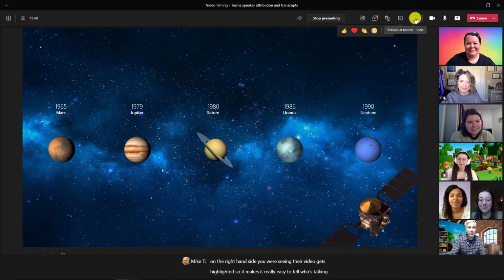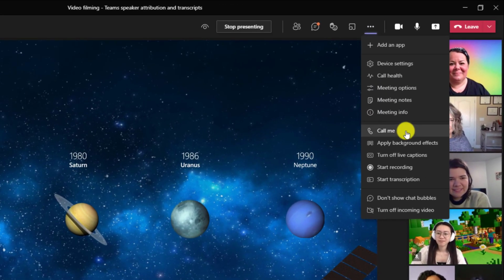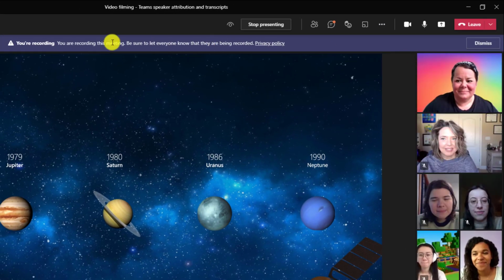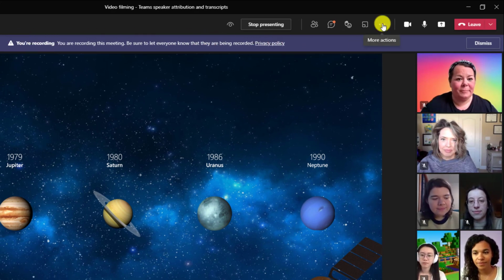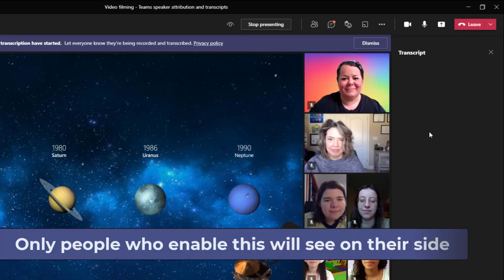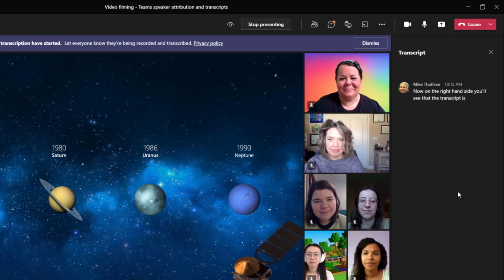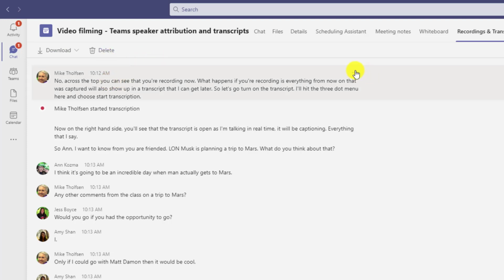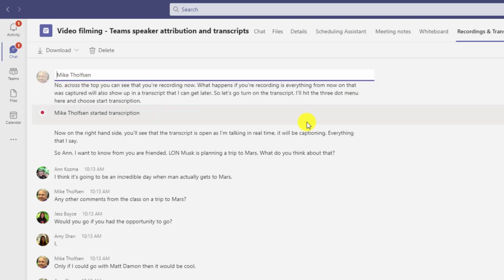Microsoft Teams meetings Transcription | Get transcripts and Live captions for your meeting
A step-by-step tutorial on how to use the new Microsoft Teams meetings transcription and Live Captions. Teams Meeting transcription was recently updated and improved, and now you have speaker attribution for Teams live captions as well. People can download the transcript in Microsoft Teams after the meeting in VTT or Word doc format, as well as see the full transcript during the Teams meeting. This video shows how to turn on Live Captions, start the recording and Teams meeting transcription, and also download the captions after the meeting ends.